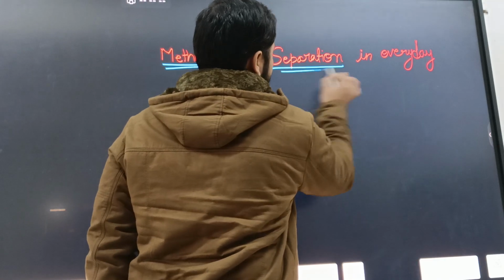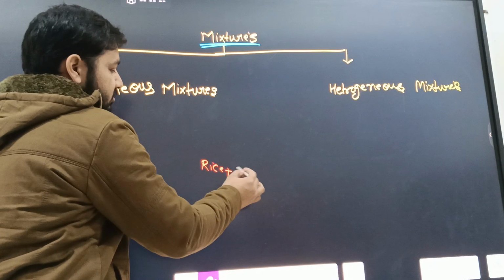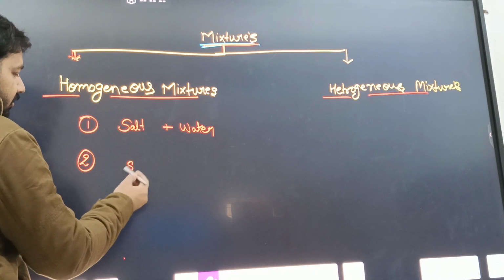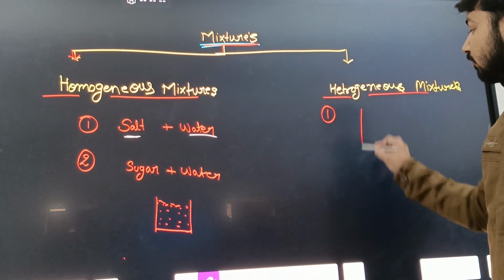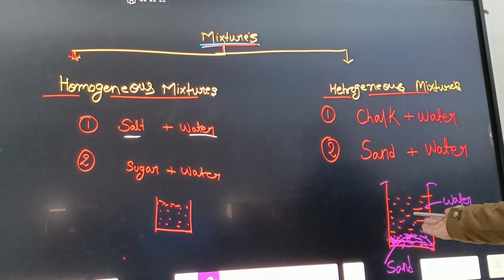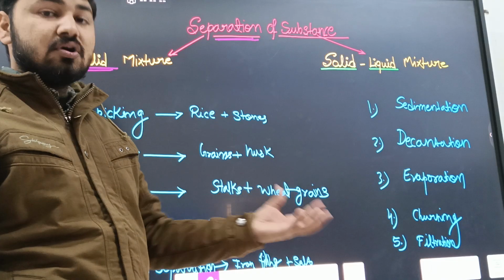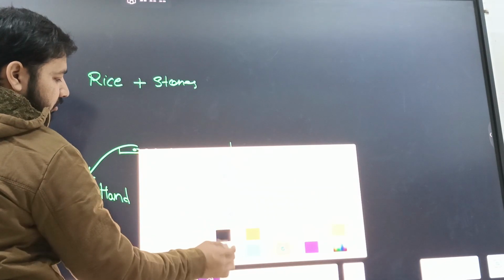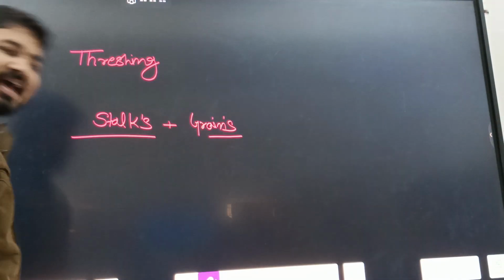Teaching topic methods of separation in everyday life